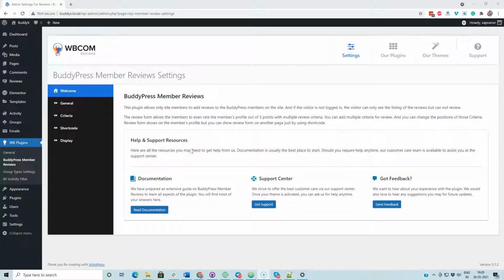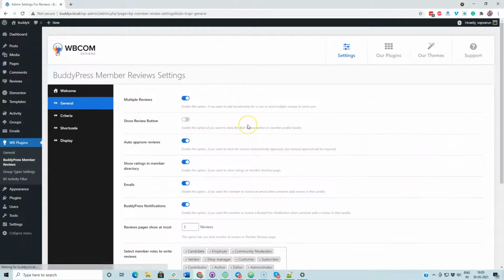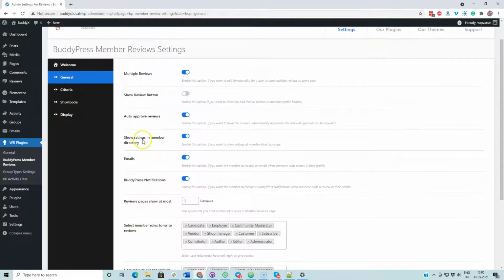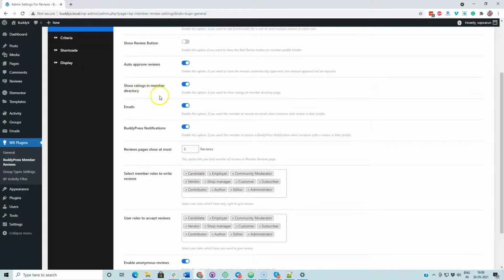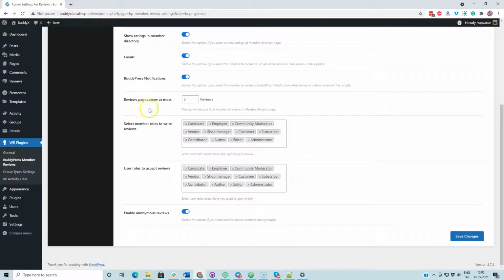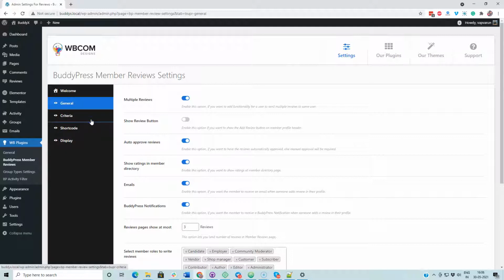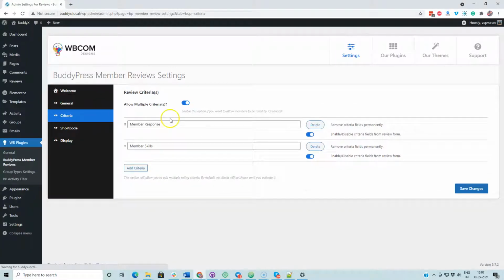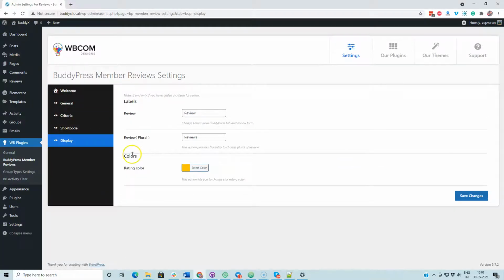BuddyPress Member Reviews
This plugin allows only site members to add reviews to the BuddyPress members on the site. And if the visitor is not logged in, the visitor can only see the listing of the reviews but can not review.